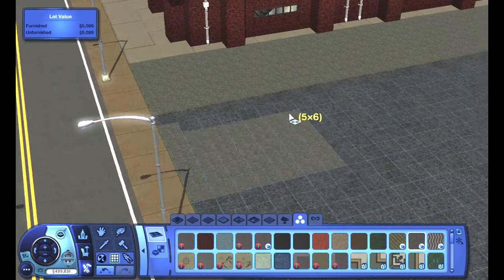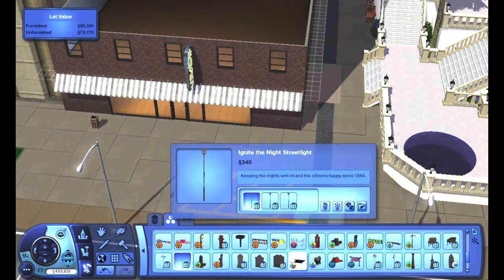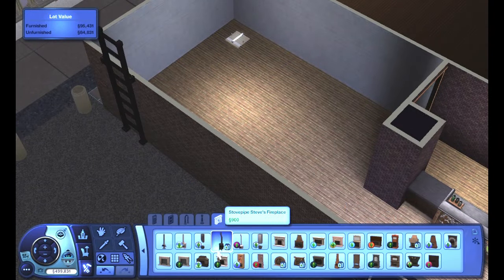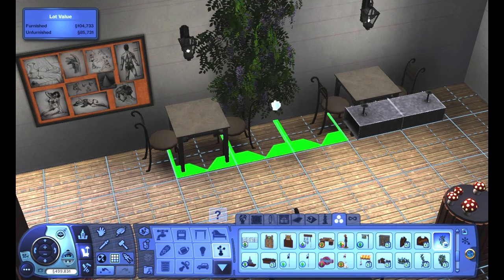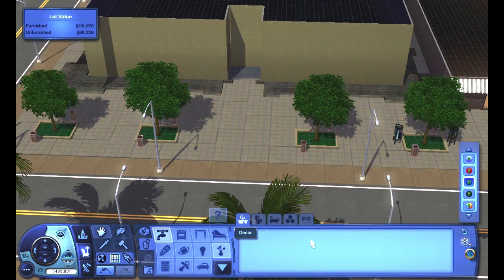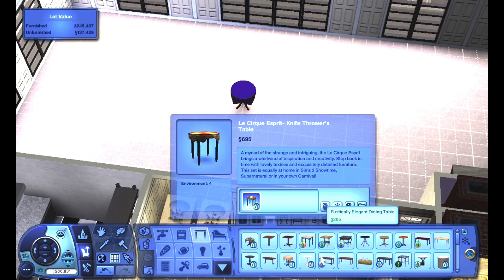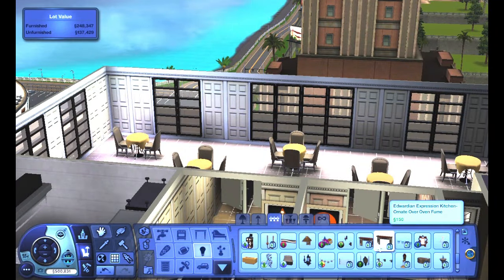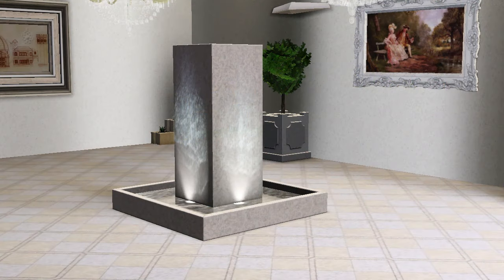Feeling fancy 👔👗? Just visit Champagne's! 🍾 | The Sims 3 Speed Build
I've been absolutely itching to get back into the swing of doing my urban builds yet again and today I am coming back strong with this Sims 3 Exclusive Lounge build.

⚠ Please note that this custom world file requires ALL TS3 expansion packs and ALL TS3 stuff packs.

⚠ All uploaded lots can be found in their corresponding neighborhood files.  If any objects are not showing up properly, it just means that you don't have the same TS3 store stuff that I do.